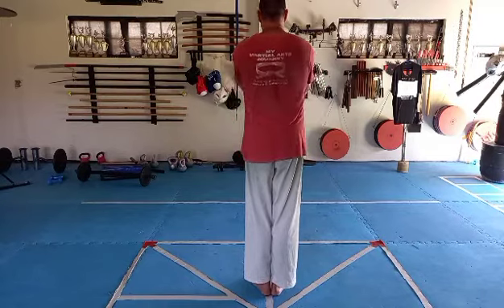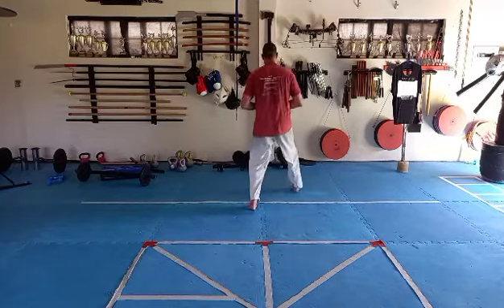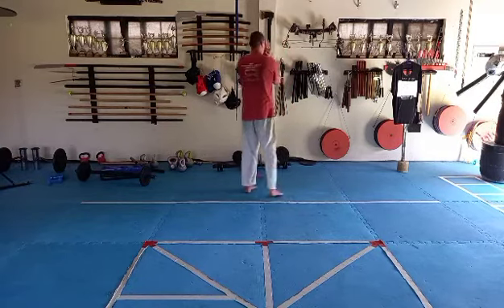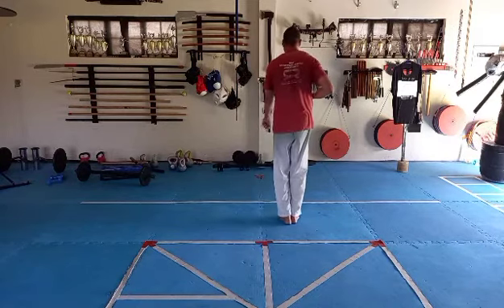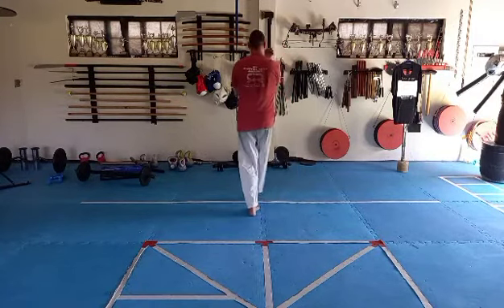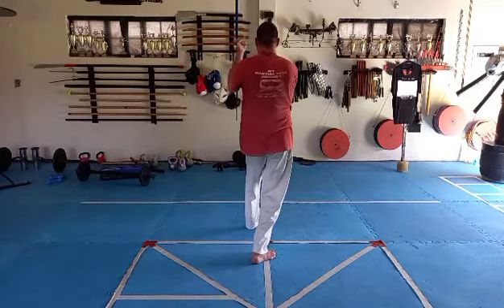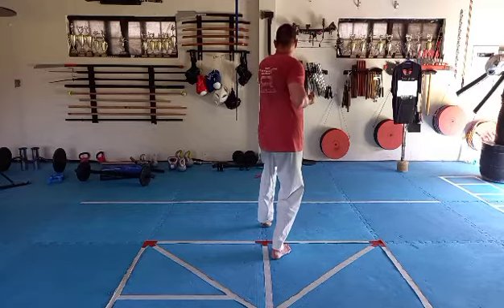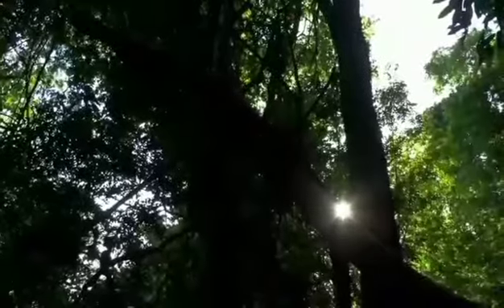Seiunchin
19 November 2020 - Seiunchin - Rear View - On my count